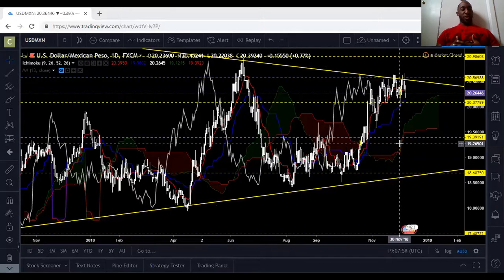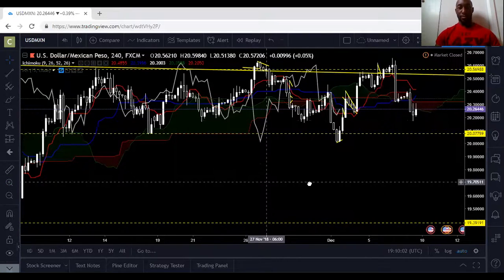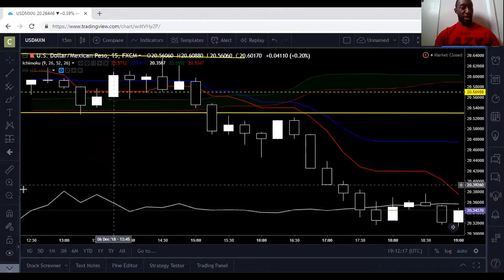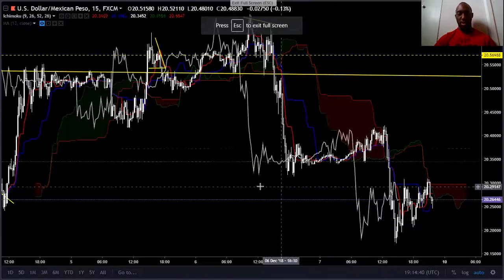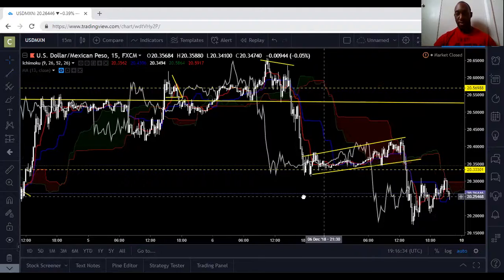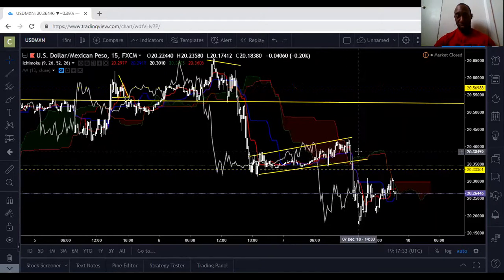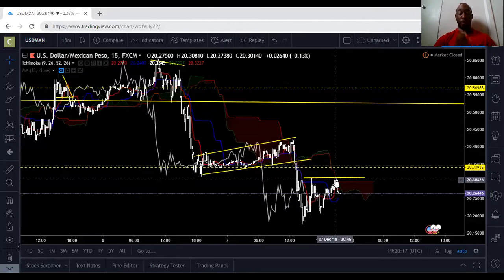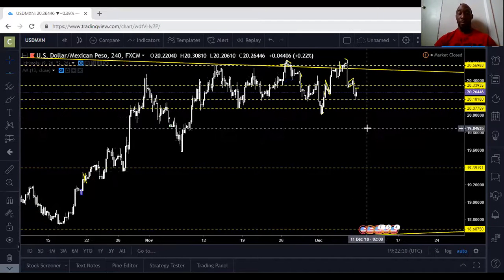🇺🇸USD/MXN🇲🇽 Forex Trade Analysis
🇺🇸USD/MXN🇲🇽 Trade Analysis

In this video I will give my own bias on where I see USD/MXN heading and a breakdown of how I use Ichimoku to trade this pair. I am a cloud trader and a pattern trader.

C
CA
CAS
CASH
CASH F
CASH FL
CASH FLO
CASH FLOW
CASH FLOW
CASH FLO
CASH FL
CASH F
CASH
CAS
CA
C